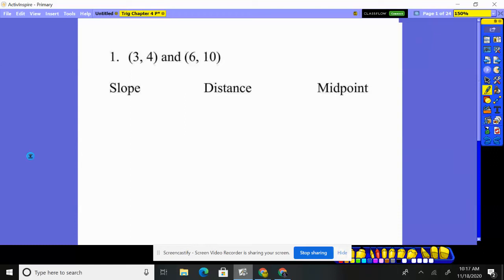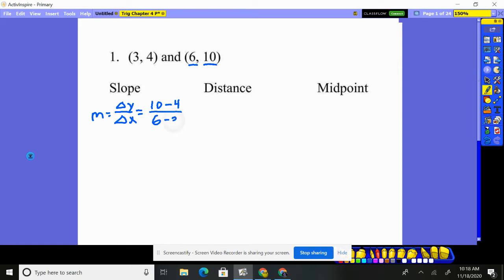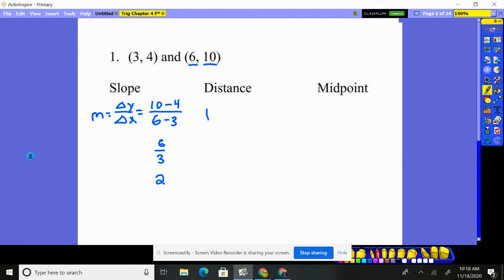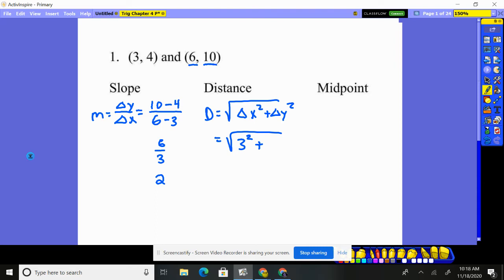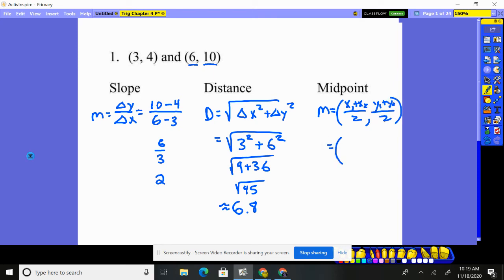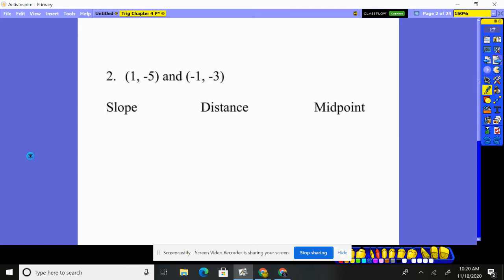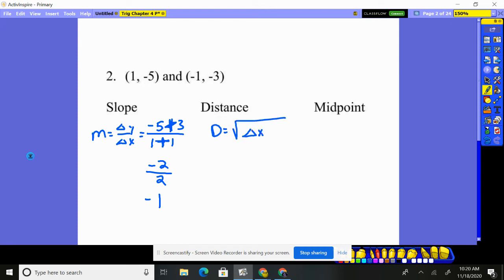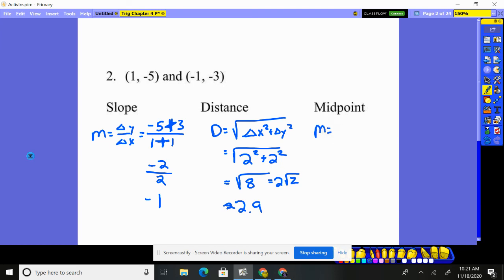Trig Chapter 4 Practice Test 1 #1-2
Slope, Distance, Midpoint